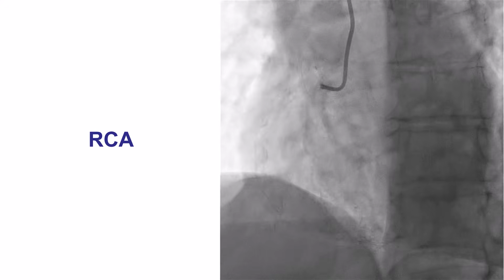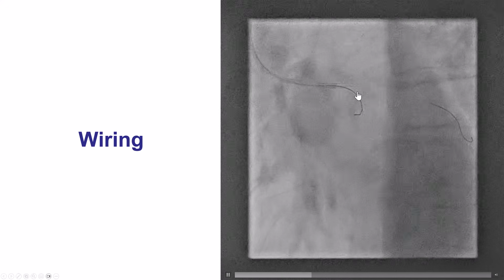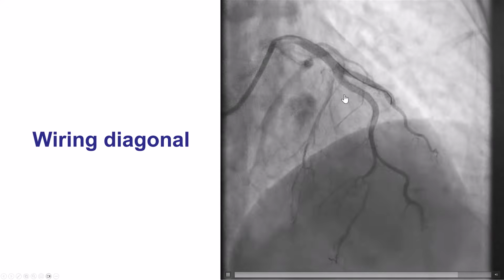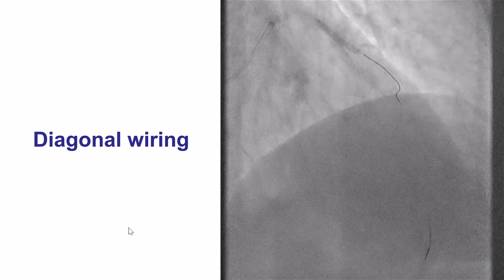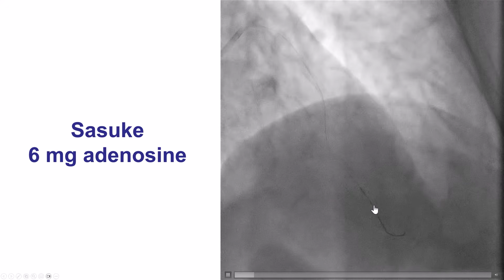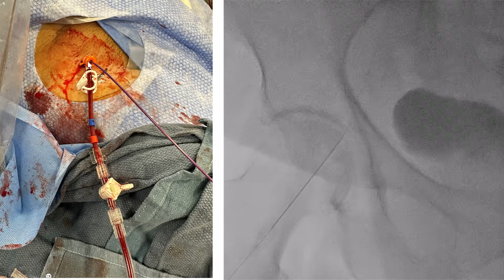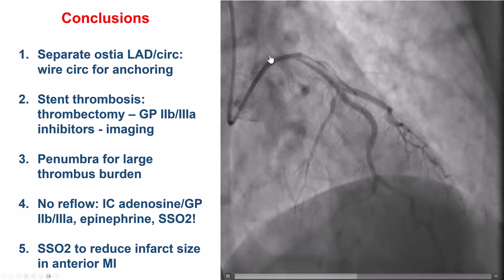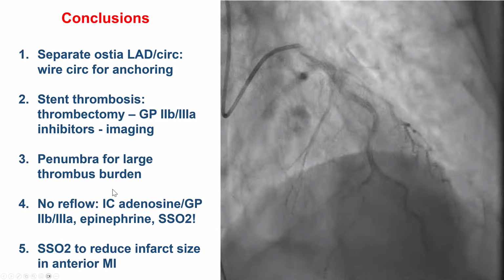Case 222: Manual of PCI - SSO2 for no reflow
A patient presented with anterior STEMI due to LAD stent thrombosis. The LAD and circumflex had separate ostia and wiring was challenging. A wire was placed in the circumflex allowing the guide to disengage and wire the LAD with a 2nd guidewire. Penumbra thrombectomy was done along with GP IIb/IIIa inhibitor administration with improvement in flow but thrombus remained in the LAD, septal and diagonal branch. Balloons inflations were done in the LAD and diagonal with further reduction in thrombus. Despite thrombectomy, GP IIb/IIIa inhibitors administration and IC adenosine administration, no reflow persisted. SSO2 treatment was performed for 60 min in the LAD with improvement of the no reflow.